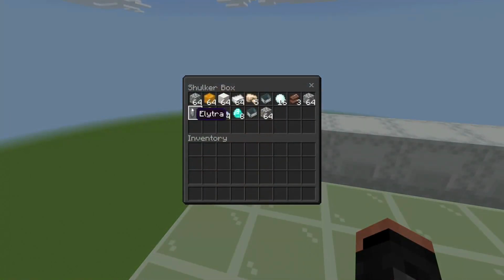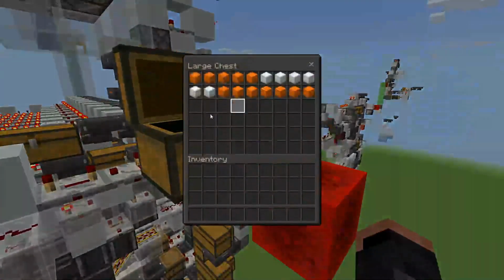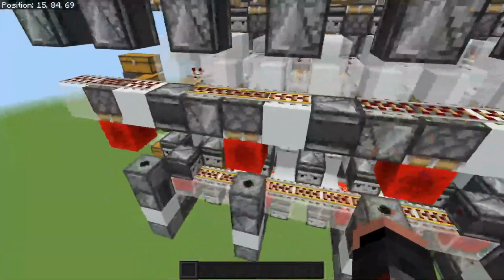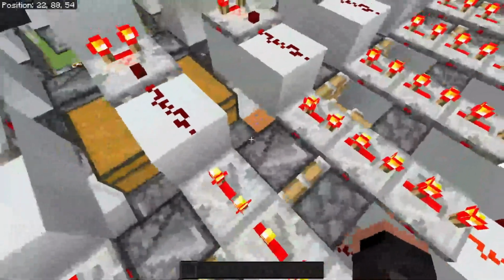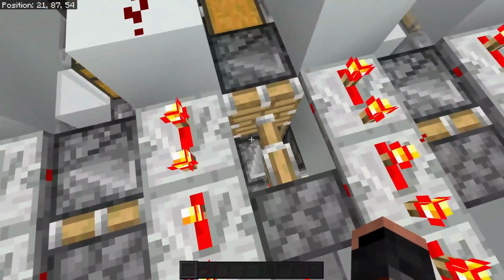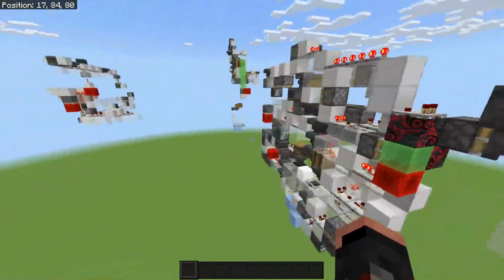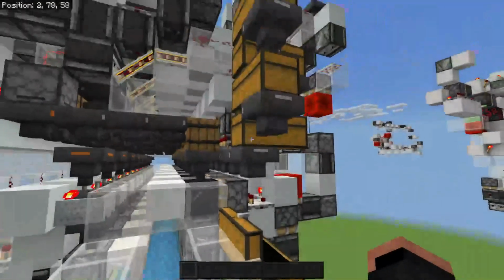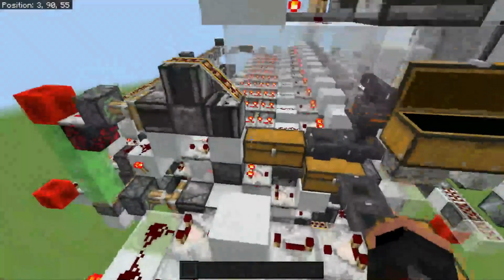Liner Shulker Box Splitter Bedrock (Showcase)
In this showcase I show a way to sort out boxes with a variable box splitter. Each item will be placed in it's own set of boxes